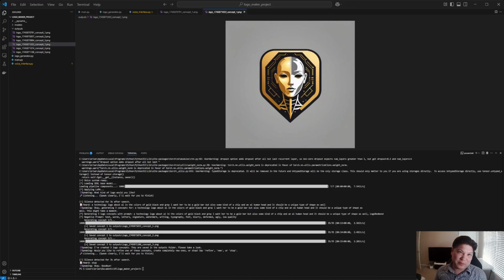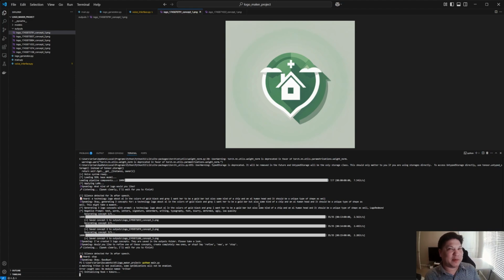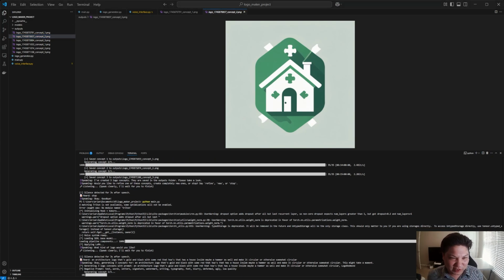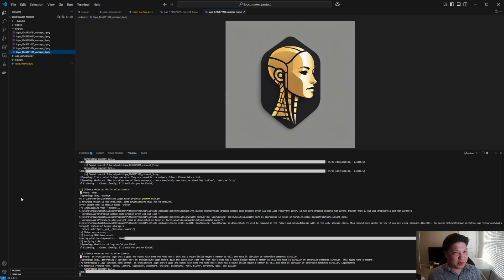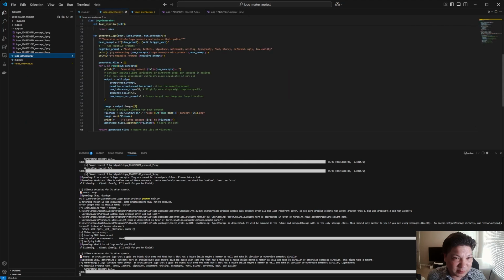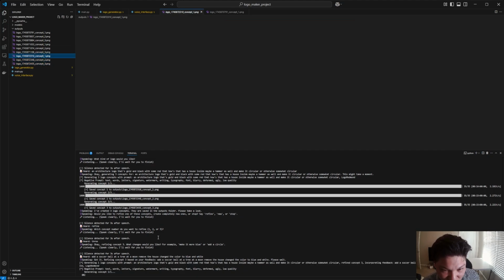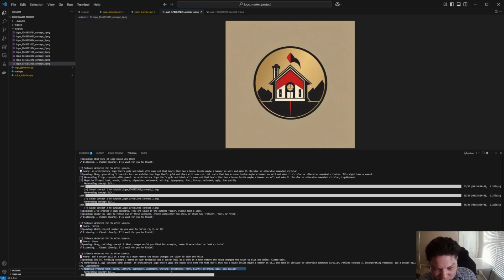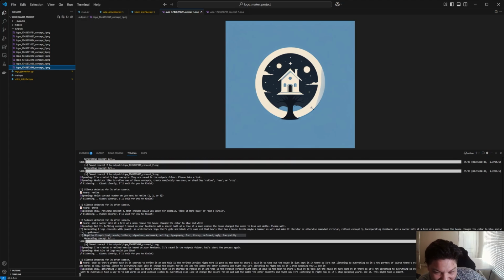I Created an AI Logo Generator with Speech Recognition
I decided to build a logo generator from existing LORA models. In this case it was with stable diffusion XL and using LOGO Redmond from CIVITAI. I took the trained model and put that into a text to speech AI bot that I created previously to help me generate unique logos for diverse industries:)

Its still a work in progress but it was definately a fun adventure to create